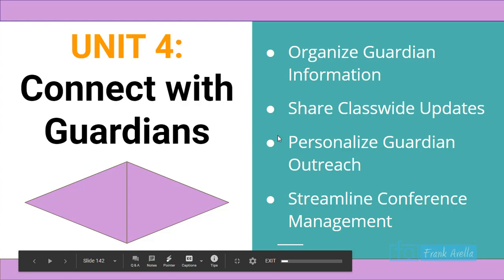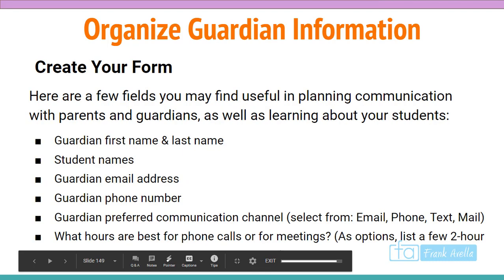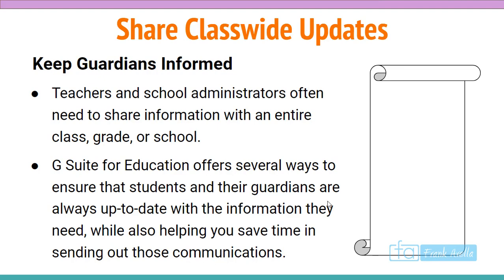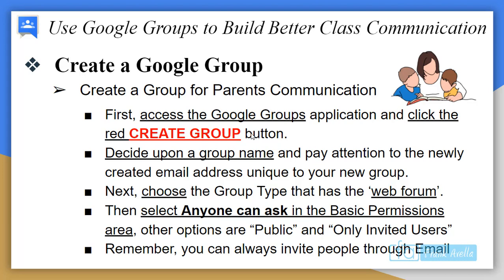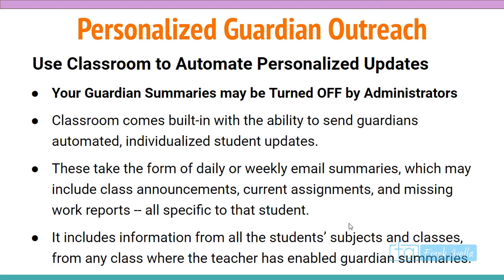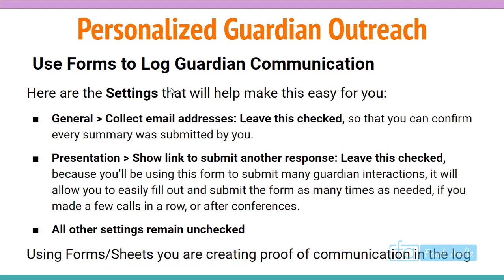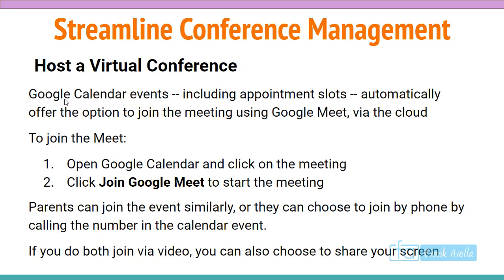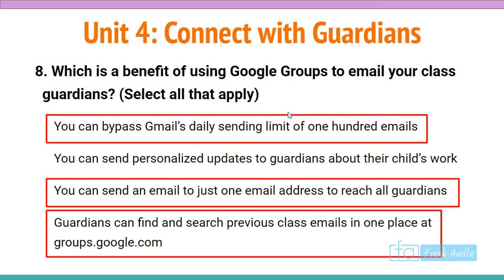Google Educator Level 2: Unit 4 Training